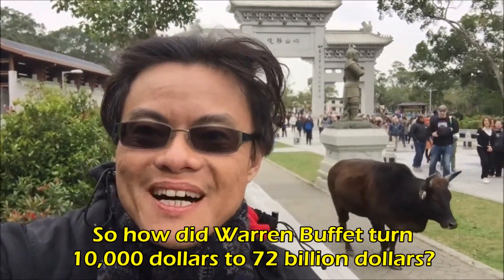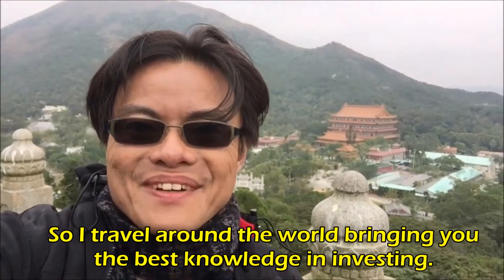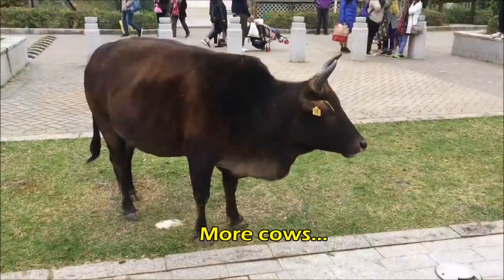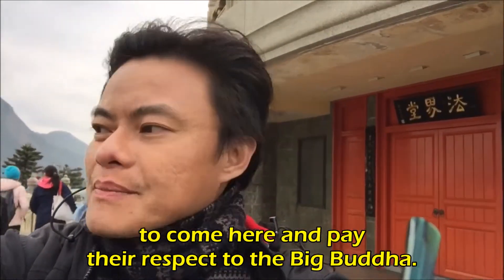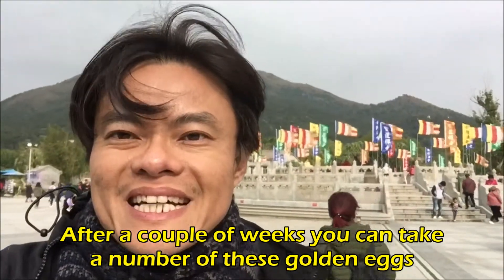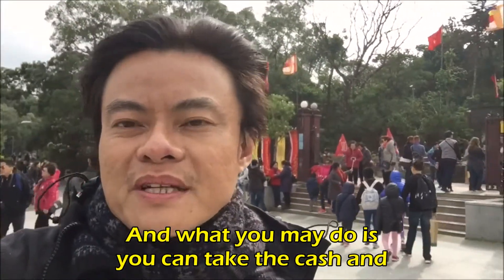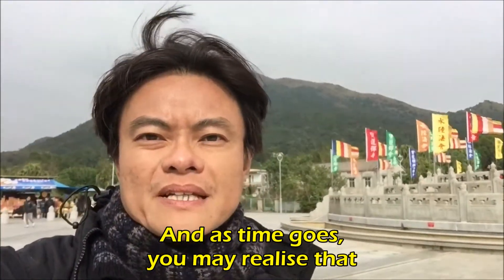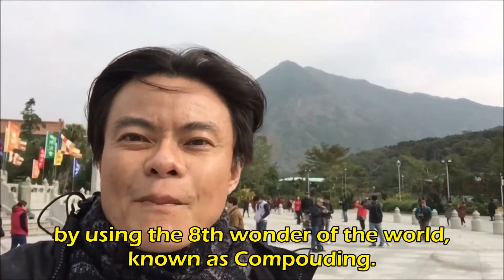Eighth Wonder of the World Will Make You Wealthier In 2018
In this video, I'm sharing this simple method that will make you profit safely and consistently from your investments.

A method that Warren Buffett, the world's 2nd richest man has started investing using $10K and today, he has a net worth of more than $72 Billion.

What is this “Secret”?

★☆★ Join me in my FREE Live Masterclass and I'll answer your questions, teach you how to evaluate and invest safely in person

Value Investing Academy (VIA) was established in 2010 by Mr Cayden Chang with the vision of “We Care to Make you a Better Investor VIA Financial Education and Technologies”.

We have understood the importance of having Value Investing Course and Value Investing in Singapore and in other parts of the world, as such, we have set up VIA with an intention of making everyone a better investor.

This is why we have delivered our signature Value Investing Programme (VIP) to more than 40,000 people in 11 cities across Asia such as:

Singapore, Kuala Lumpur, Kuching, Penang, Phnom Penh, Yangon, Ho Chi Minh, Hong Kong, Tokyo, Taiwan and Bangkok. (MORE YET TO COME!)

Don’t Miss Your Chance To Join A FREE Value Investing Masterclass today (worth $199) -
- Filling Up Fast!! ** Limited Seats Only!